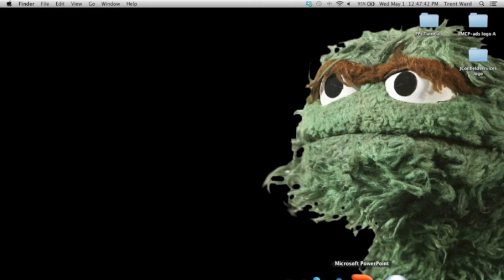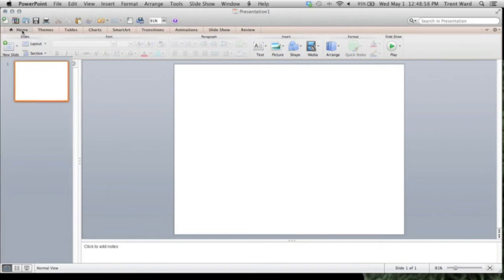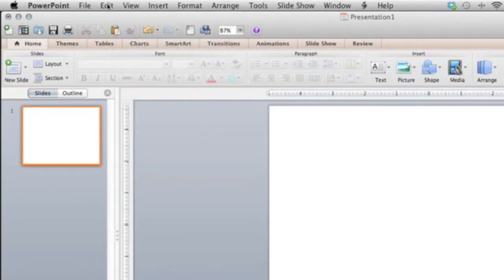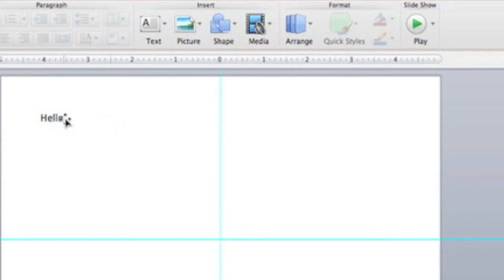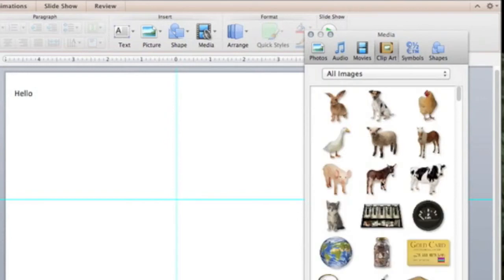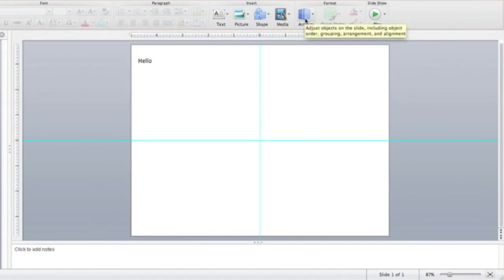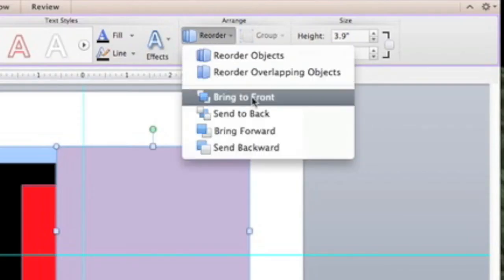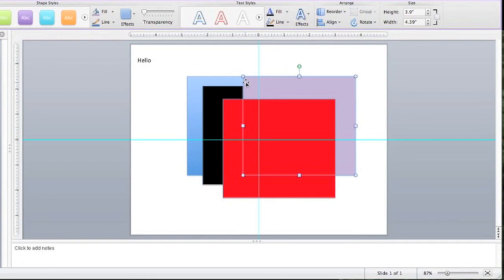Graphic Design on a Budget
Graphic design basics using Microsoft PowerPoint as the editing software. This is the first tutorial introducing the software and covering basic functions.